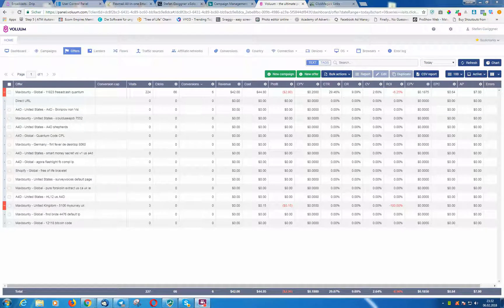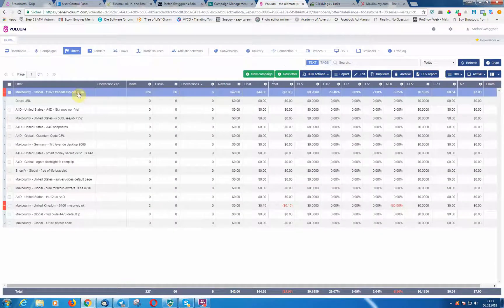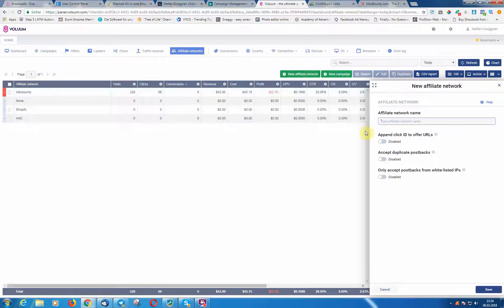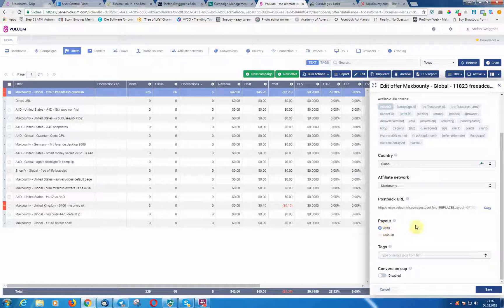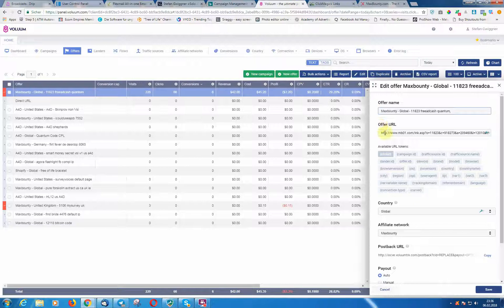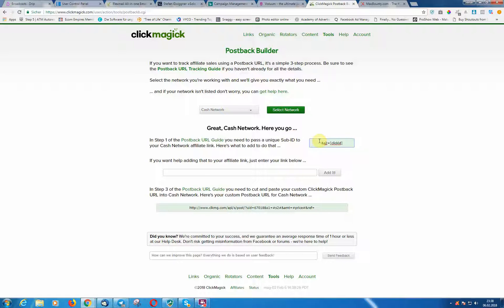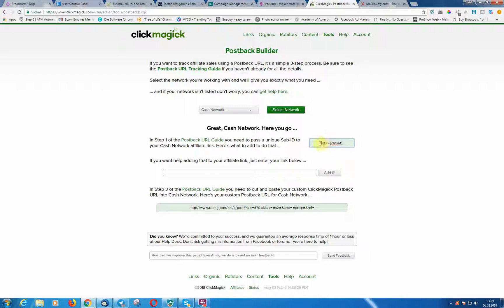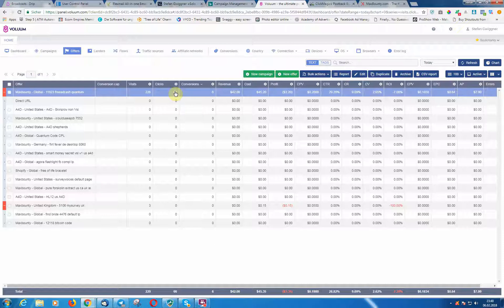How To Add Affiliate Networks And Offers The Right Way To Voluum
STEP 1.
STEP 2. Brand with Passion FREE Training

In this Video I'll show you How To Add Affiliate Networks And Offers The Right Way To Voluum

STEP 1.